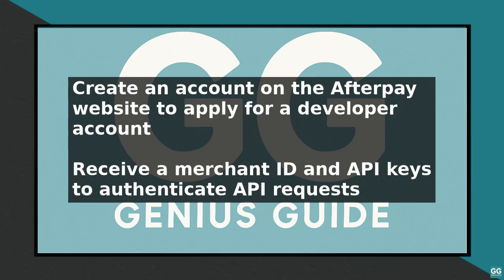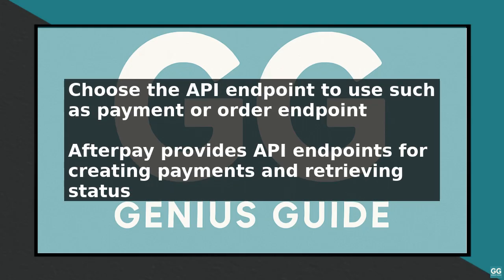How To Afterpay Developer API (2025)